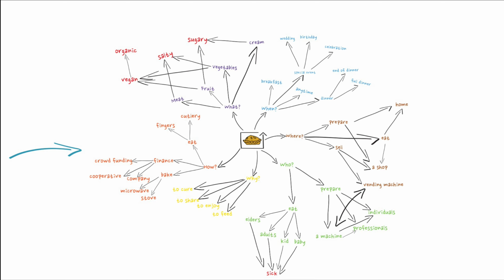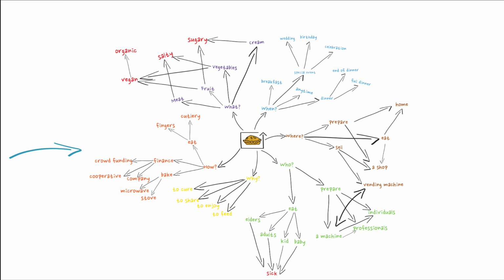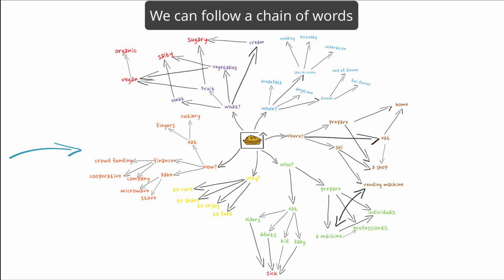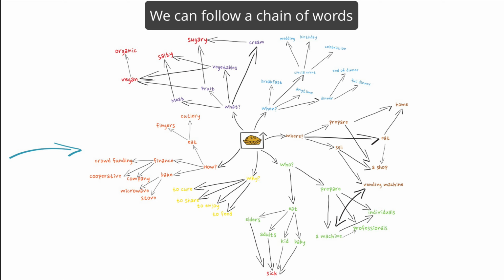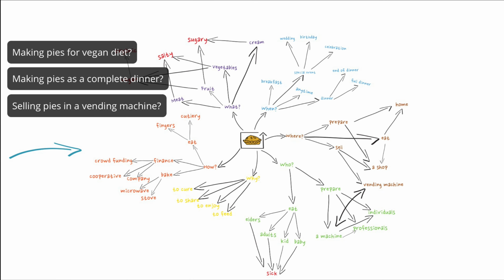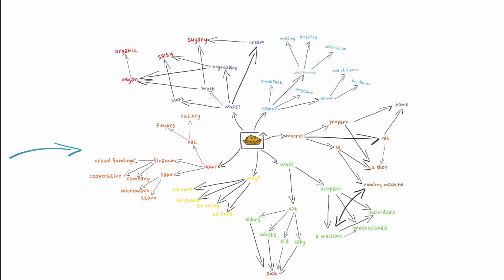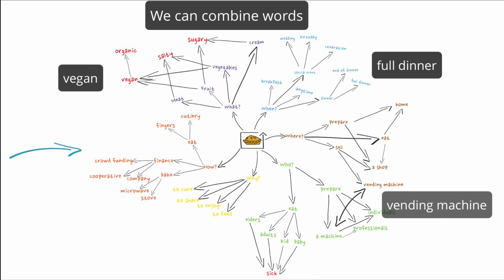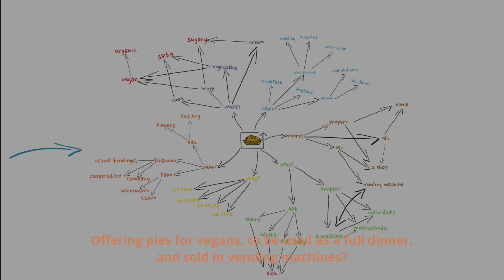Combining Mind Maps and the Kipling's or 5W1H questions (3/3)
These videos introduce how the 6 questions listed by Kipling, also known as the 5W1H method, can be combined to explore a topic or analyze a problem.